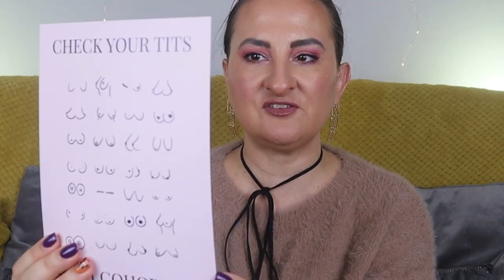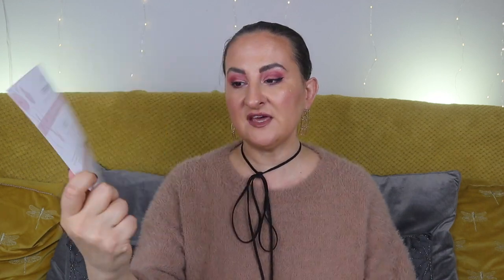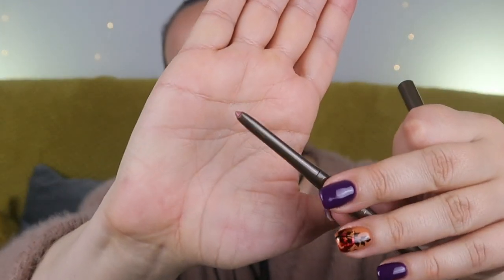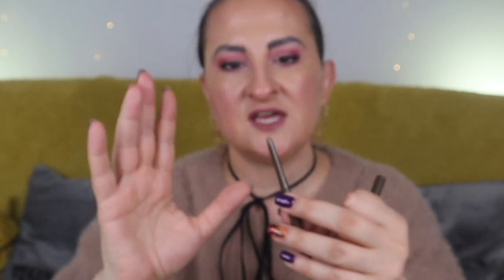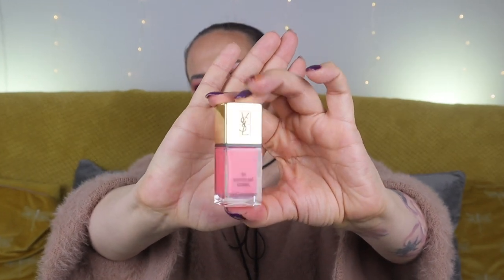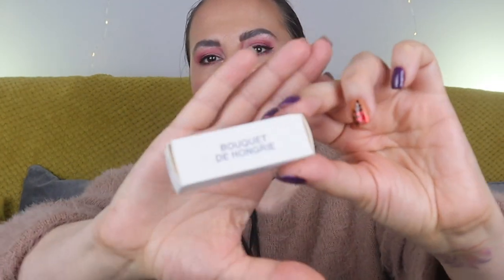COHORTED OCTOBER 2021 THINK PINK UNBOXING - ONE OF THE BEST ONES YET?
I was a bit disappointed with Cohorted recently, but this month they fully redeemed themselves! October 2021 Think Pink box is beyond amazing IMO :)

✅  OTHER PLAYLISTS YOU SHOULD CHECK OUT BY US!